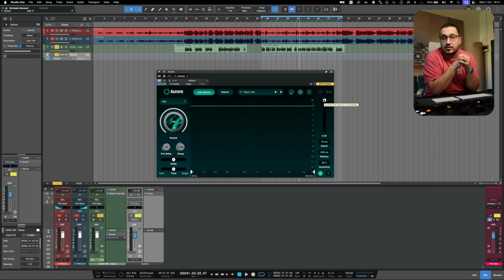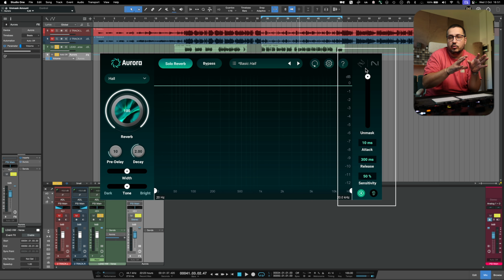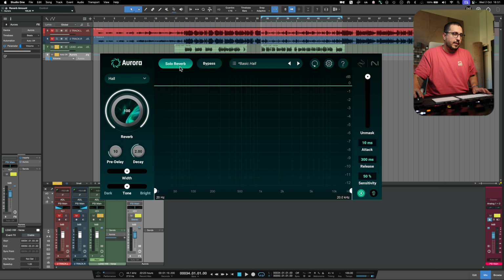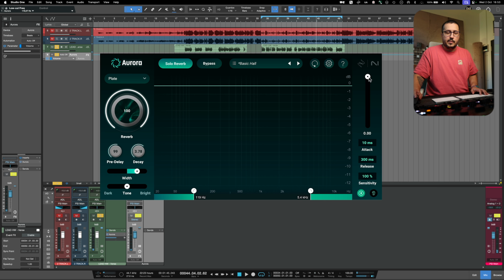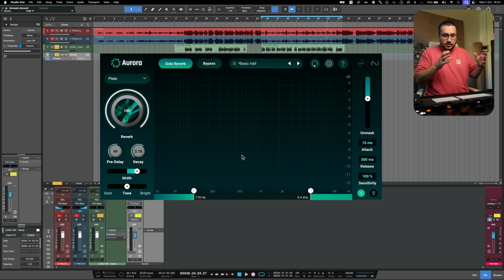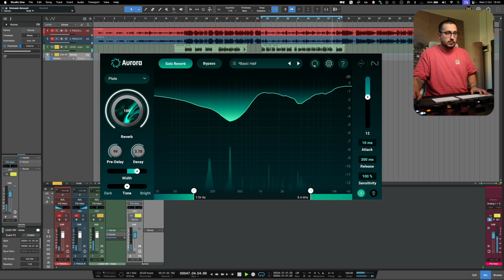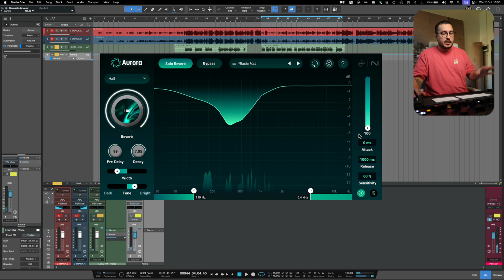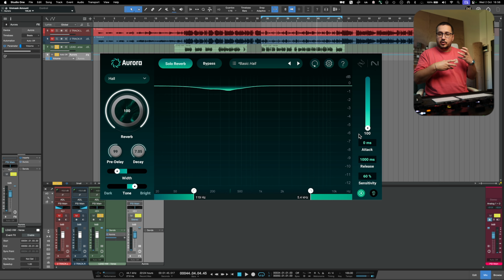All reverbs should have this feature! iZotope Aurora Reverb Plugin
In this video I take a look at the new reverb plugin from iZotope : AURORA.